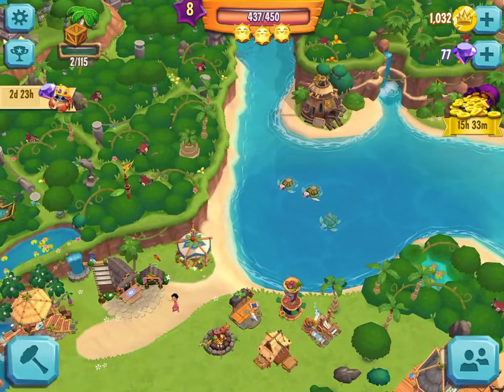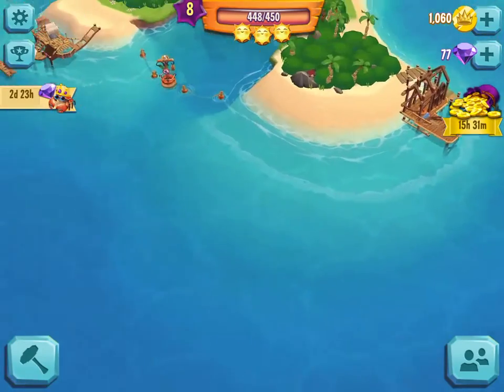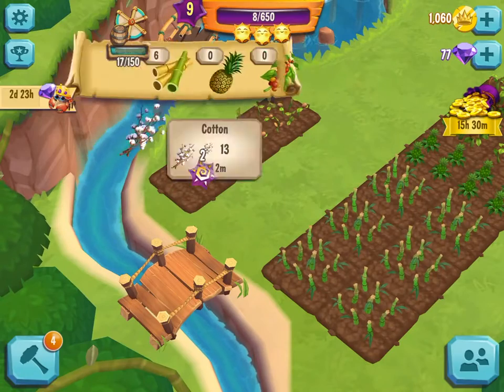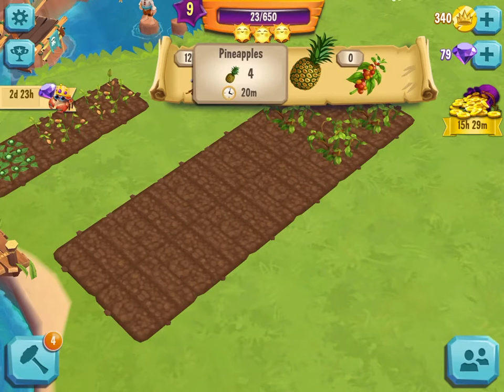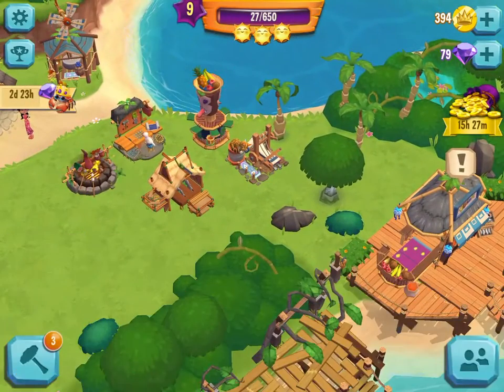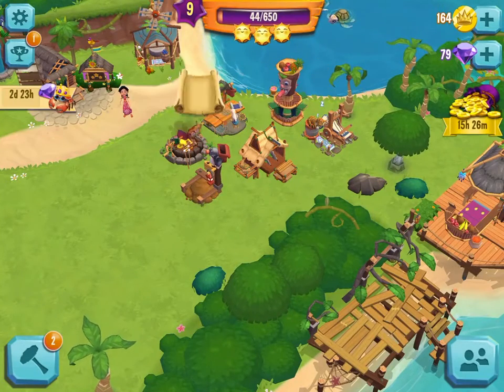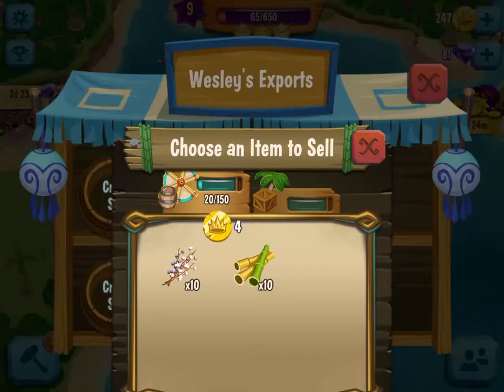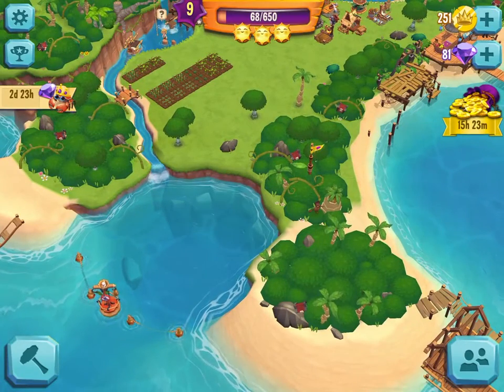Playing Paradise Bay with PinkOwl!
I apologize for the squeaky sound in the background, they are from my iPad case.